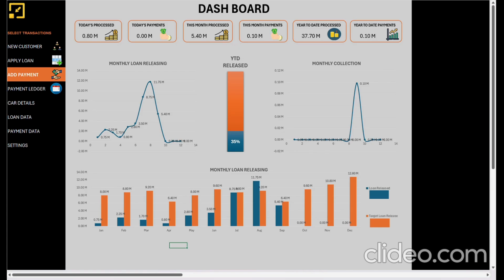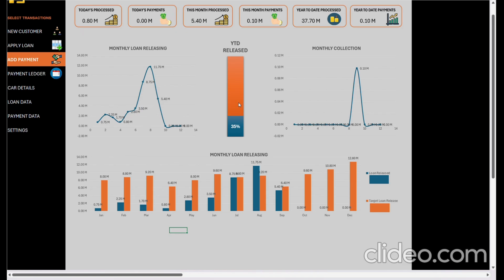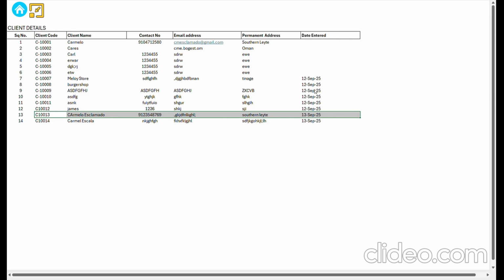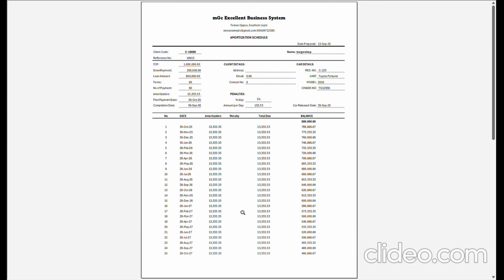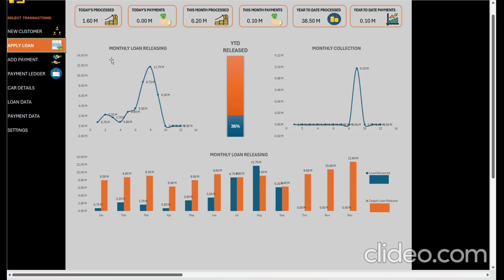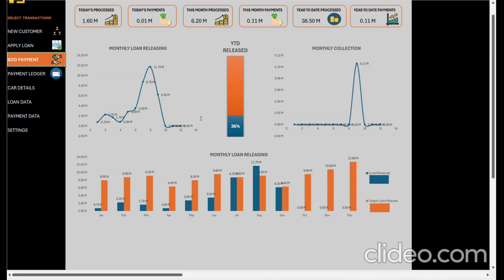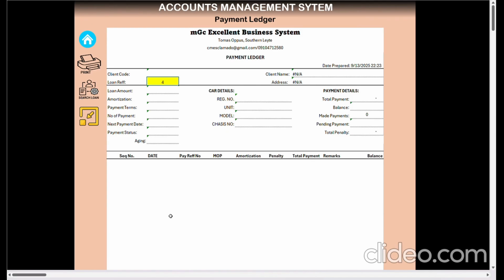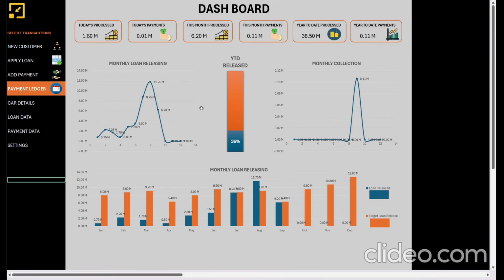CAR LOAN MANAGEMENT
HOW to MANAGE CAR LOAN BUSINESS  LIKE A PRO

"Still managing car loans with a calculator and sticky notes? That ends today!"

🚗💻 [Cut to visuals of messy paperwork, then transition to a clean Excel interface]
Introducing the Ultimate Excel Car Loan Management System!
✅ Track multiple loans
✅ Calculate interest & repayments automatically
✅ Show Performance Dashboard
✅ Get real-time balance updates
✅ Generate payment schedules
✅ Easy-to-use – No tech skills required!

📊 [Show quick demo: entering data, auto-calculations, dashboard]
Perfect for dealerships, loan agents, or anyone managing car loans!

Save time. Stay organized. Get paid on time.